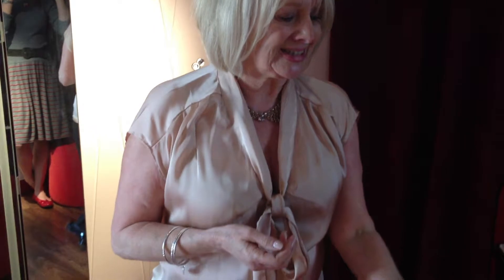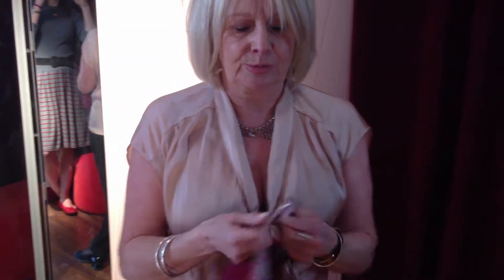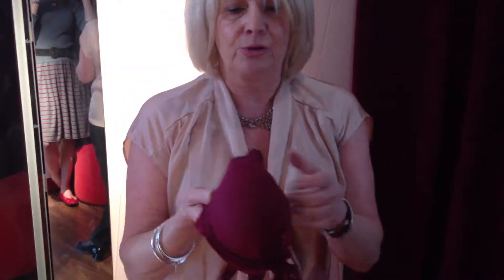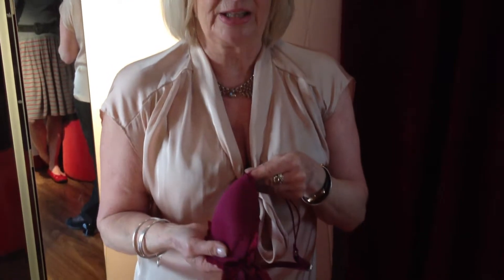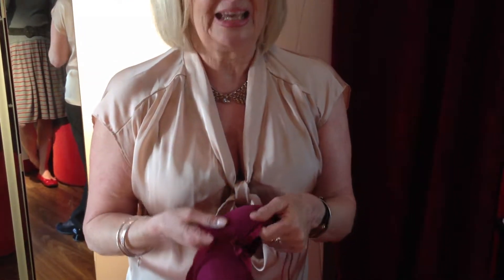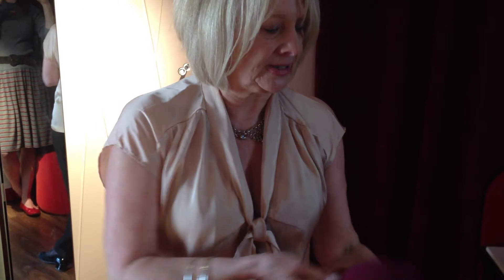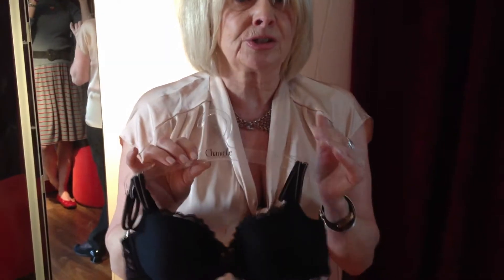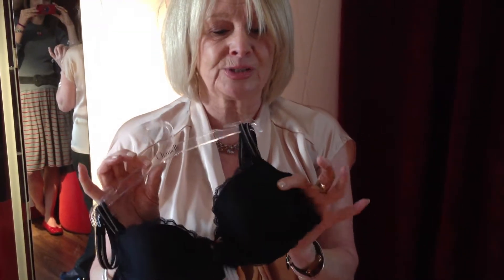Chantelle lingerie: How to fit a bra